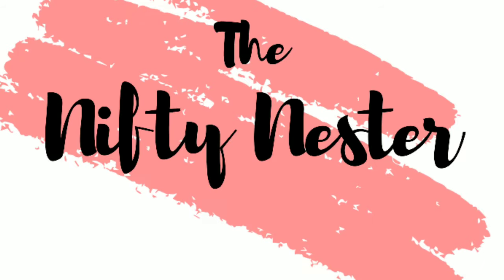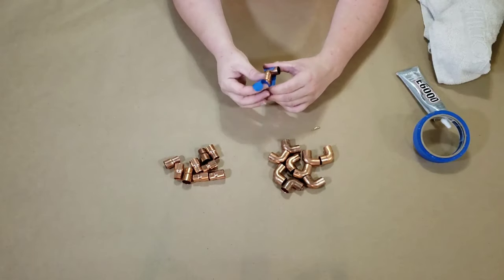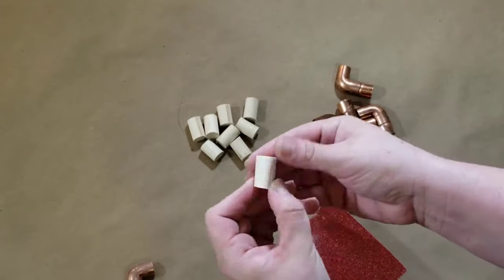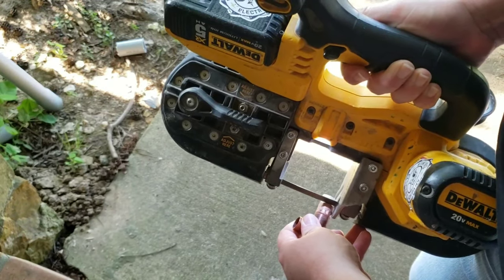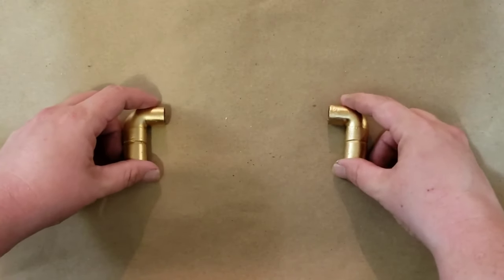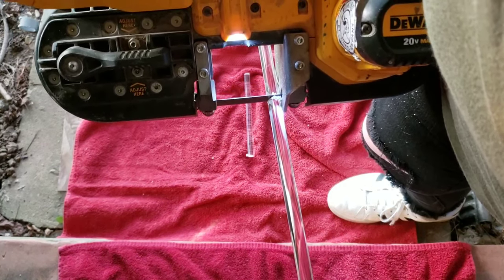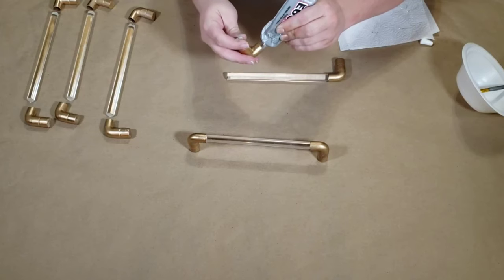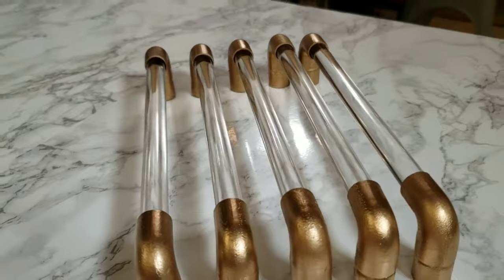DIY Acrylic And Copper Cabinet & Drawer Pulls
How to make DIY acrylic and copper drawer pulls and cabinet pulls with acrylic and copper pipe! I wanted the look of modern and sleek acrylic cabinet and drawer hardware without the cost. This diy gave me that high-end look for a cheap price.
***Sorry for the lousy audio, I ordered a mic and fixed the problem right after publishing this video :) ***

I forgot to add this while editing the video, but I did go back after the first round of spray paint and had to sand off the first layer and use a layer of primer before painting the copper pipe. I was using a paint and primer in one but it still didn't stick without the primer first!

supplies:
  1/2" extruded acrylic rod, comes in 72 in length and can be cut down for you
  saw (I used a band saw) any saw should work
  adhesive (something strong and something translucent for the acrylic) I used both liquid nails and E-6000
  primer (if you're going to paint the copper)
  90°copper elbow
  reducing coupling
  dowel rod
  screws (for mounting hardware)

Timestamps:
00:00 intro/supplies
0:39 gluing copper pieces
1:15 cutting dowel rod
1:45 fitting dowel pieces
2:15 gluing dowel pieces
3:02 trimming excess dowel rod
3:32 spray painting copper
4:03 measuring acrylic rod
4:41 trimming acrylic rod
5:41 gluing acrylic rods
6:16 making sure they're level
6:50 end results